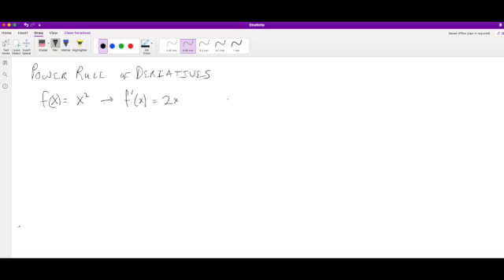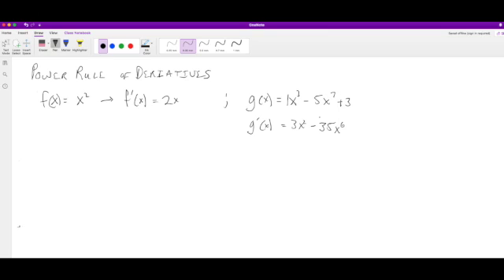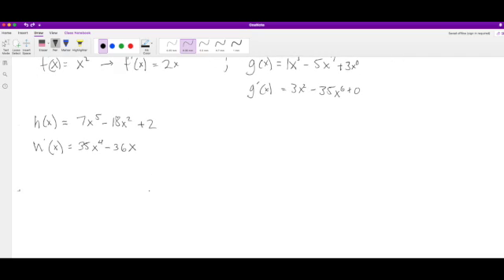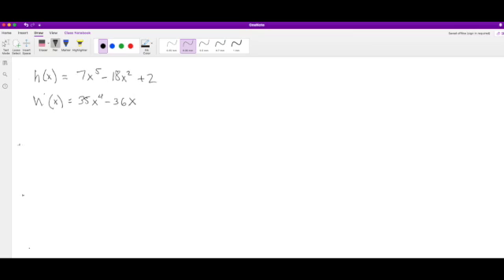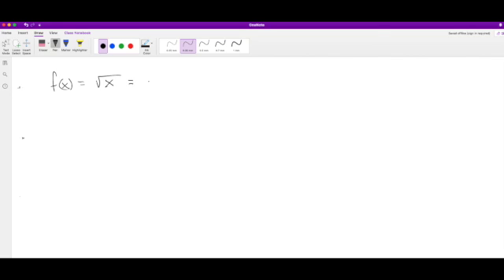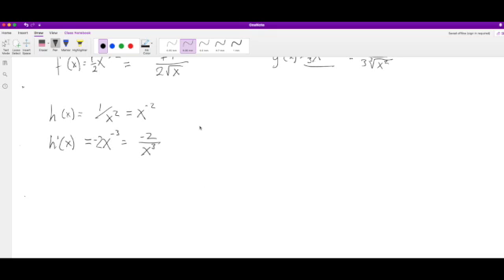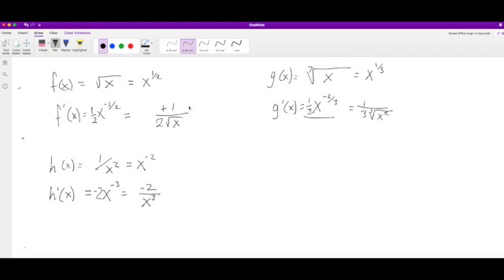Power Rule with examples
A short calculus video about finding derivatives using power rule.